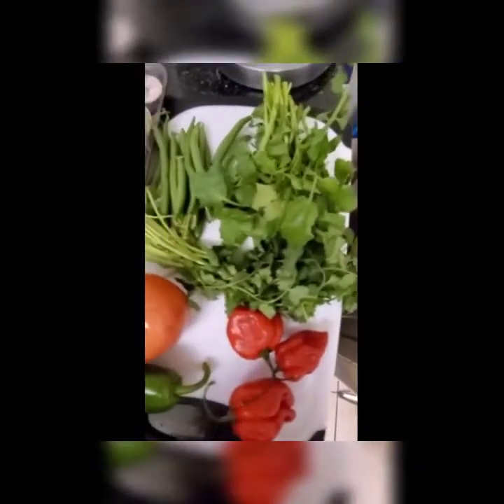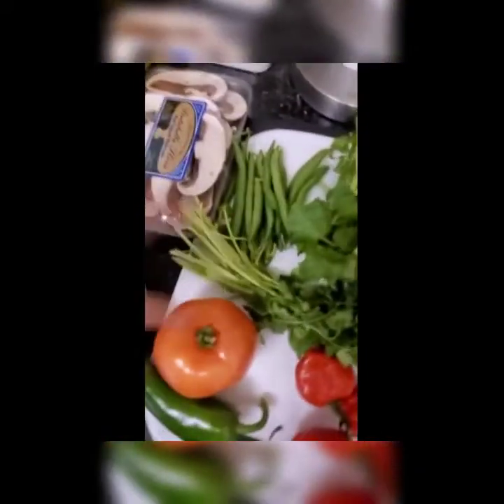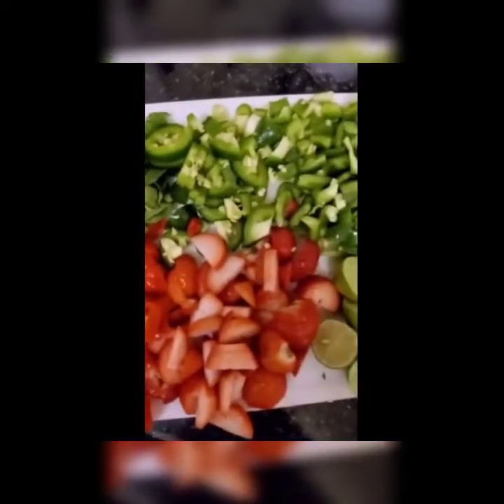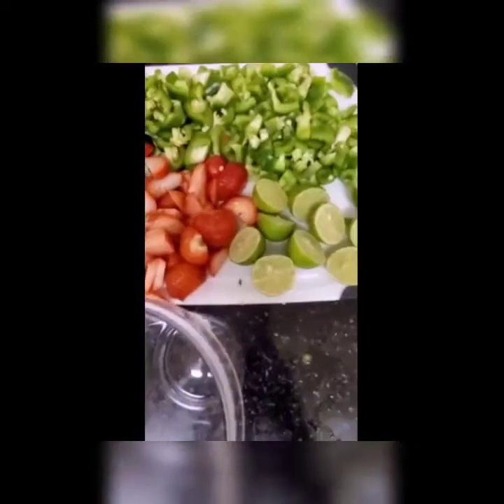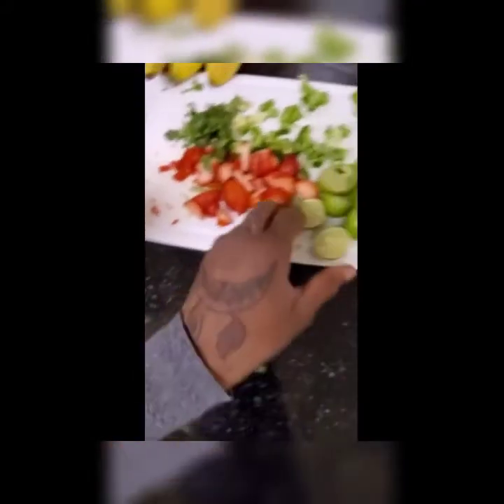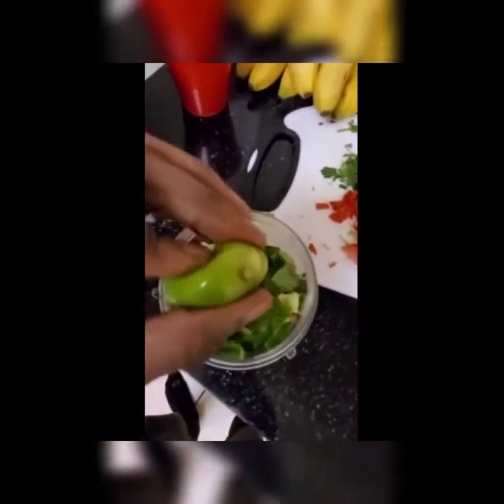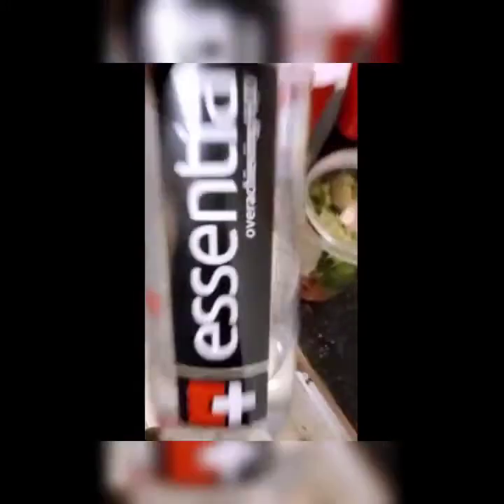Organic Alkaline Salad Recipe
ATP ENERGY

Alkalinity is In Any Fruit Or Vegetable or Water With The Ph Level of 7.0 or Higher

Stay Healthy Stay Woke And Take Care Of The Earth 🙌🏾☀️

MUSIC

F.O.E The ARMY U.I.D Trippy A10 - Topic